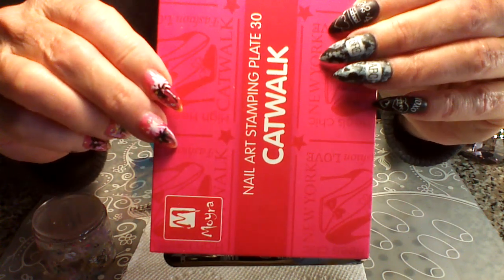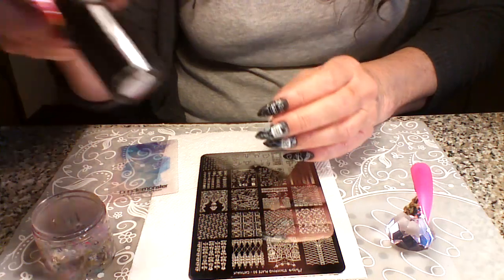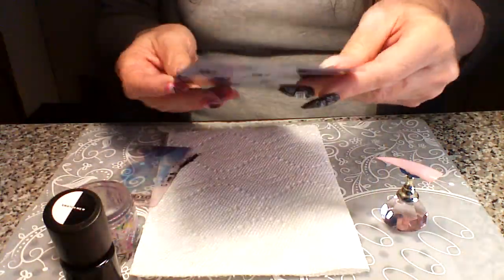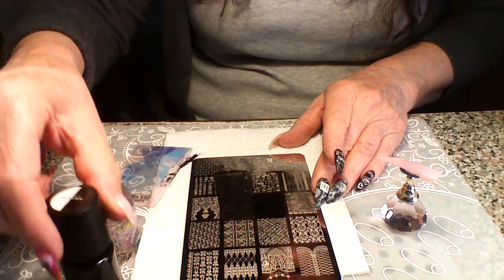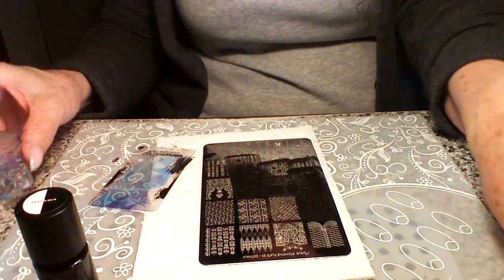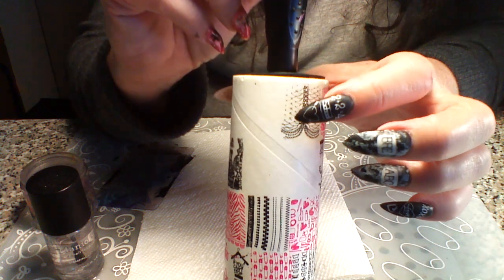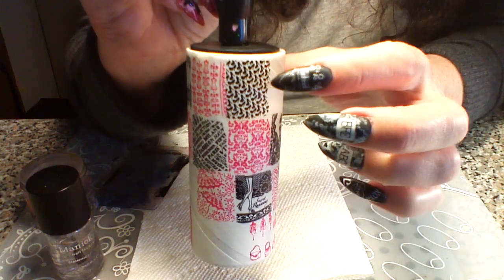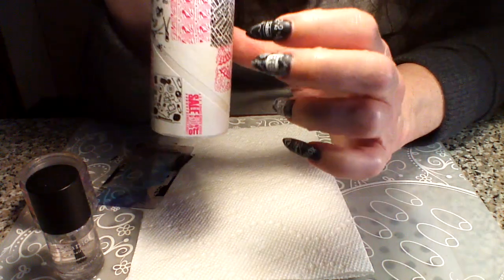MOYRA STAMPING PLATE REVIEW SWATCH/Catwalk plate 30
I'll review & swatch this beautiful Moyra plate 30. THANKS! Click on bell icon above to get a notice on my NEXT NEW TUTORIAL. My Nail Art Instagram page is, IG@_breezeandco